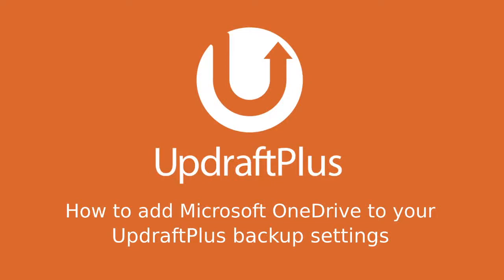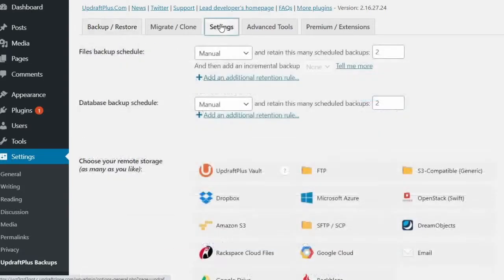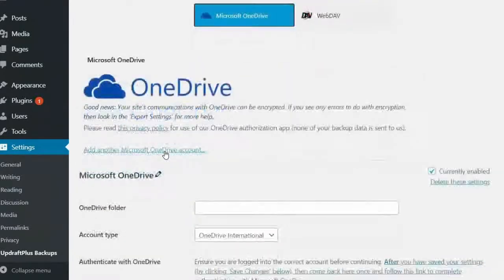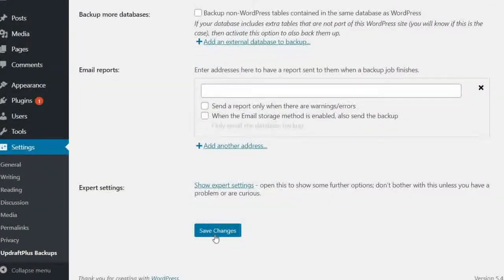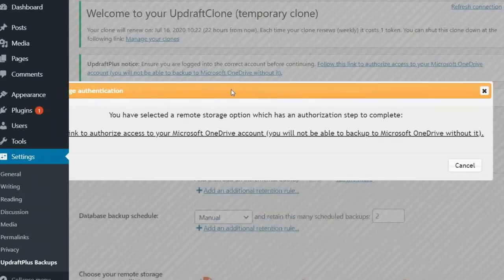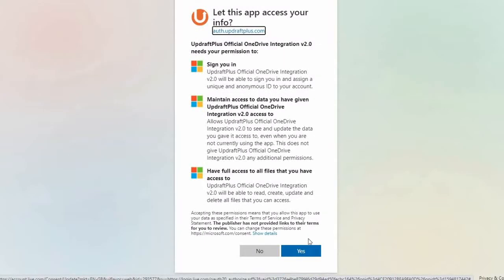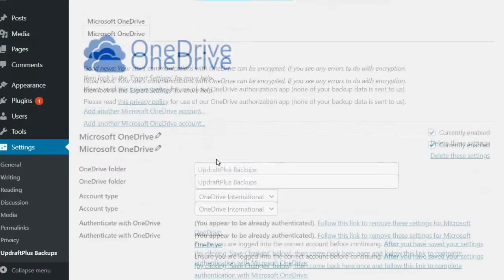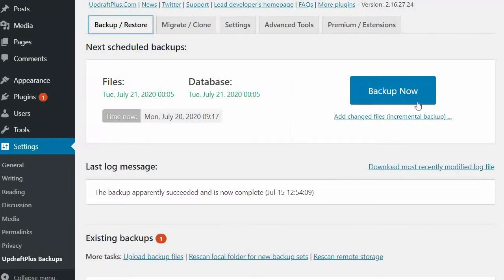How to configure Microsoft OneDrive with UpdraftPlus backups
🔄 Learn how to connect Microsoft OneDrive to UpdraftPlus as a remote storage location ▶️

💡 It’s a smart move to store your backups in multiple remote storage locations to reduce risk.

🔐 Upgrade your WordPress backup game

Want to back up your WordPress site to Microsoft OneDrive? This step-by-step tutorial shows you how to connect your OneDrive account to UpdraftPlus and set it up as a secure remote storage location. It's the perfect way to keep your backups offsite, safe, and easily accessible whenever you need them.